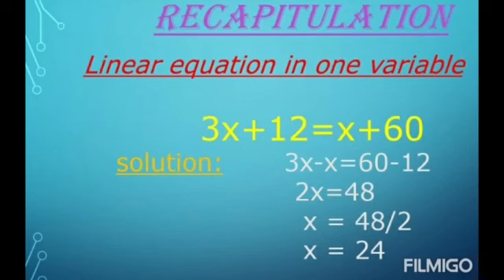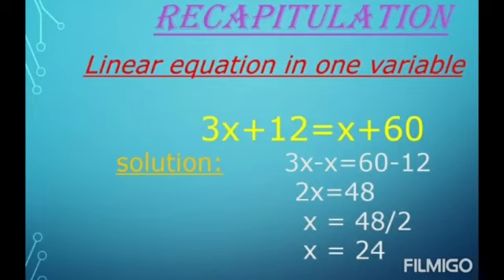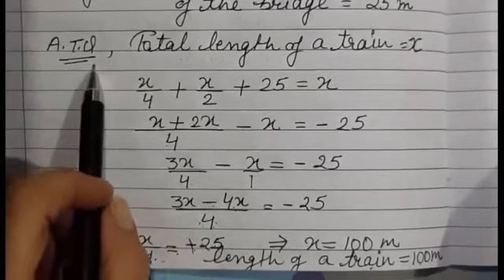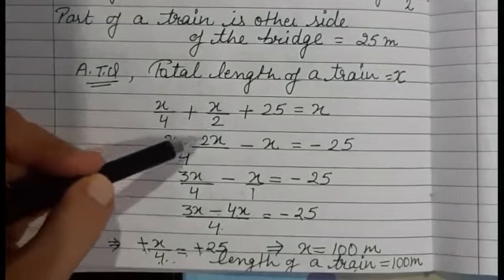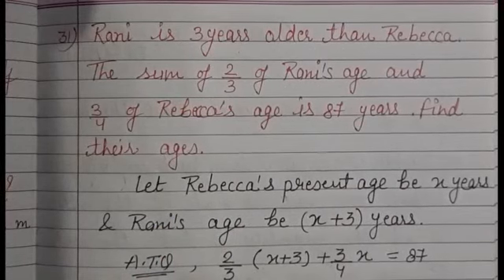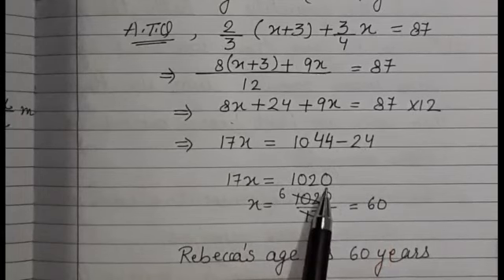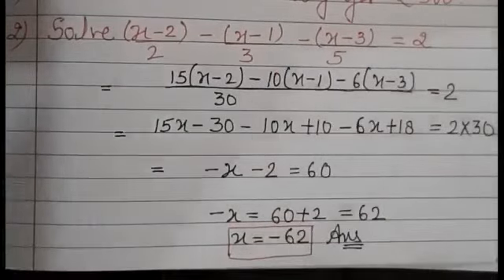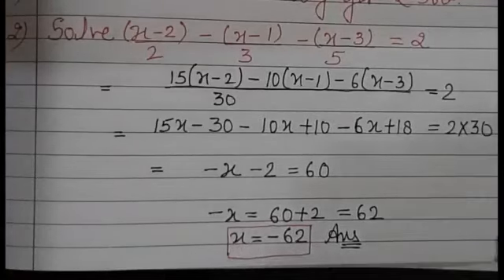Class Vll, Ch 6 Simple Linear Equations (Part 7)